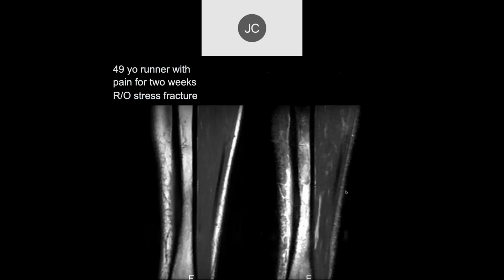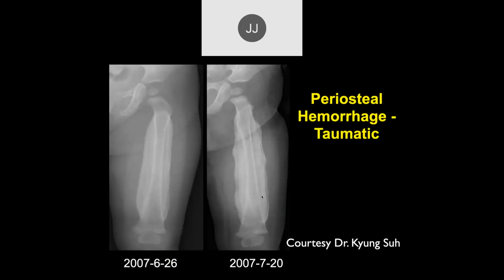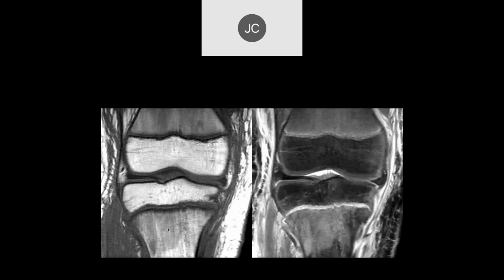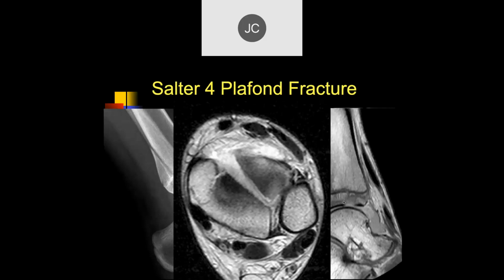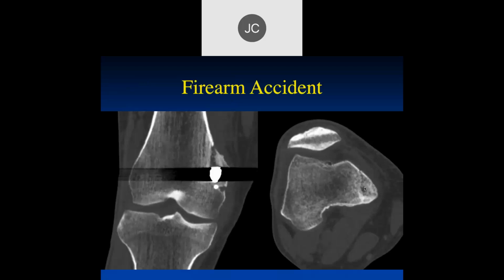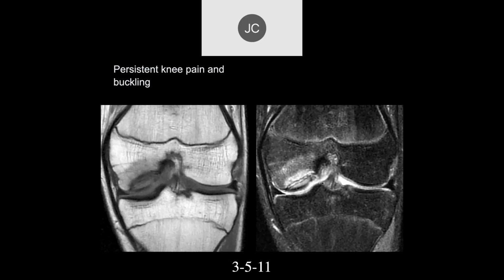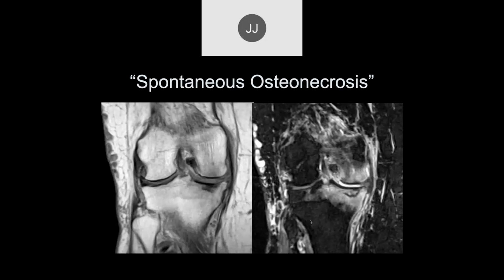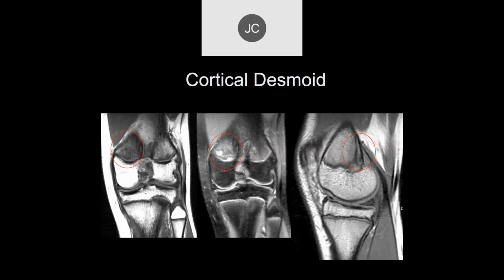MR of the Bone | Part 3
Part 3 of the MR of the Bone RadNet MSK Radiology fellowship program lectures. Topics in this video include: Bisphosphonate-related cortical stress fracture, subperiosteal hematomas, Salter-Harris classification of growth plate injuries, Blount’s disease, bone bridges across the growth plate,
periosteal entrapment, chronic injuries, osteochondritis dissecans, gastrocnemius traction injuries (cortical desmoid).